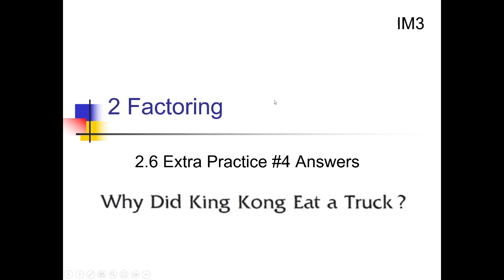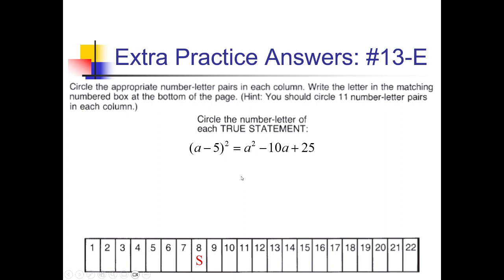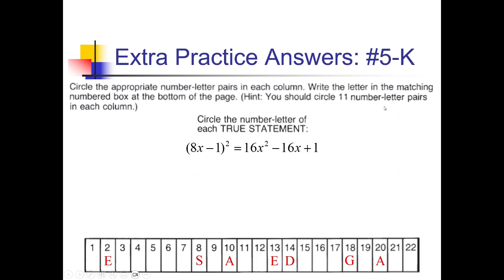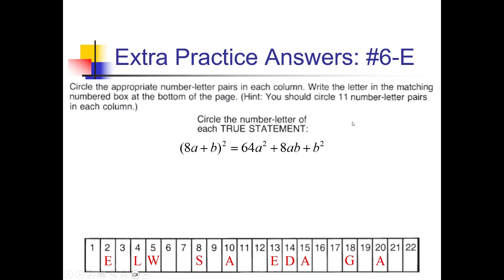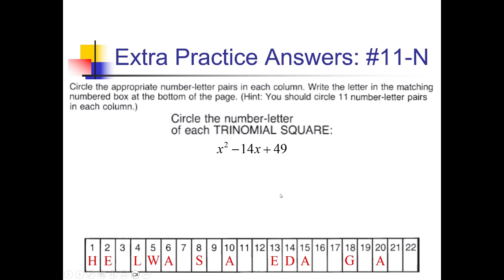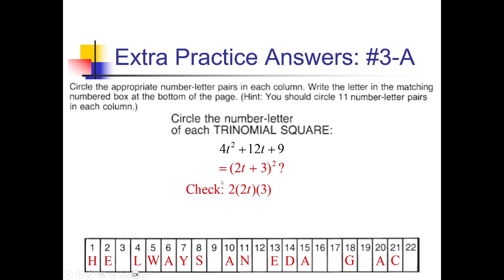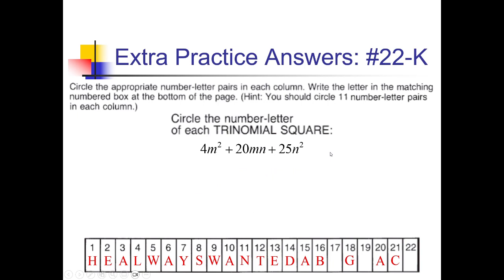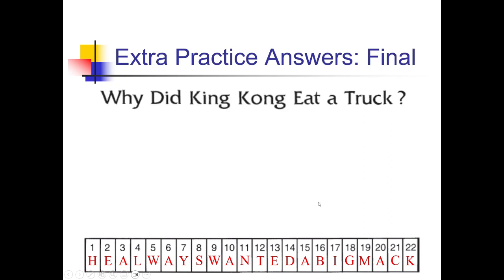Special Products and Factors: Problem Set #6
Worked problems showing how to simplify the product of conjugates and squared binomials and to factor the difference of squares and perfect square trinomials..

Go here for a PDF and handout to go along with this video